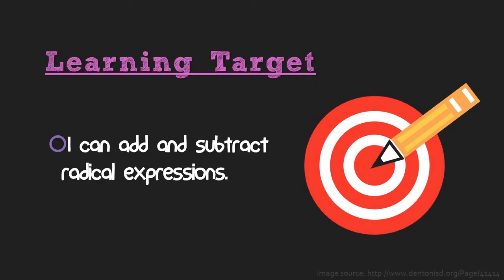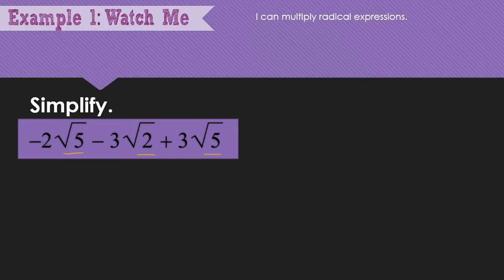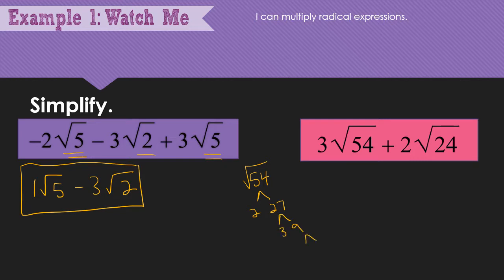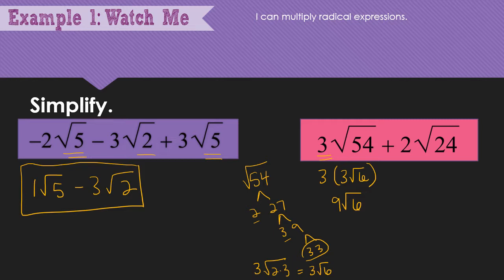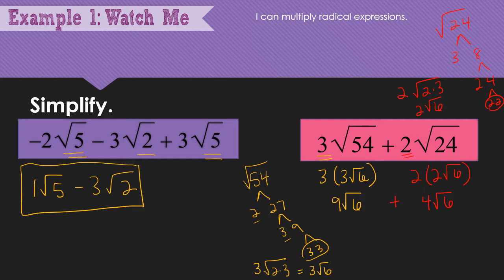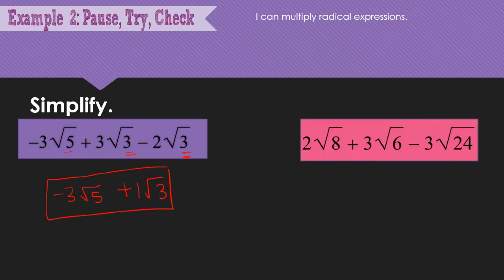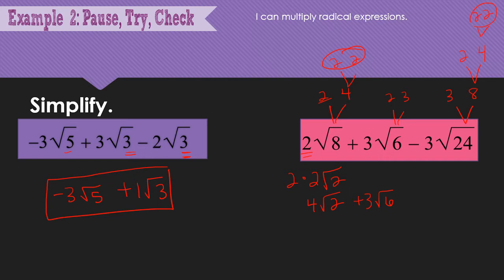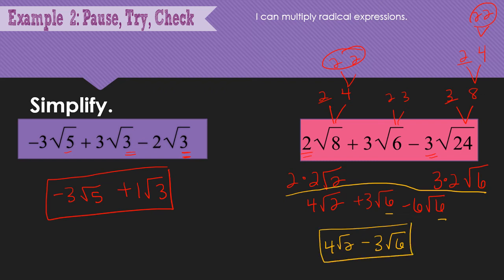3.2 Adding & Subtracting with Radicals